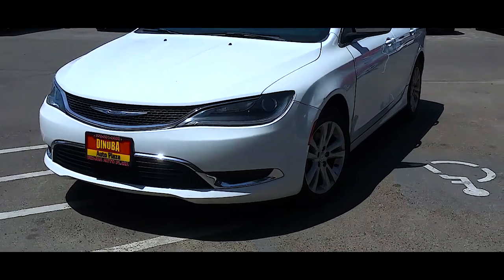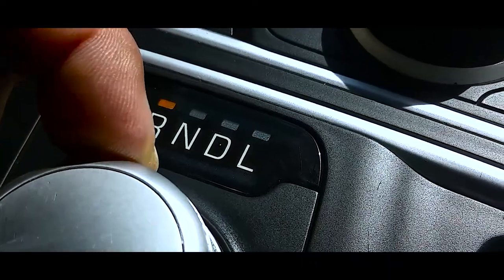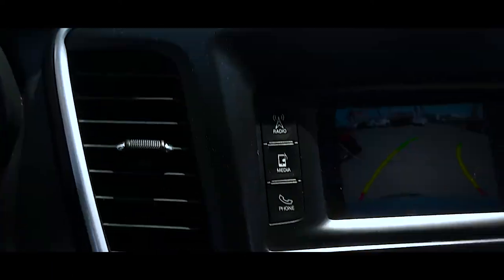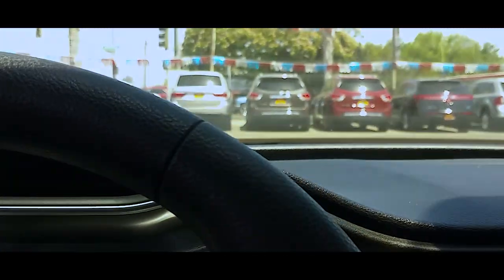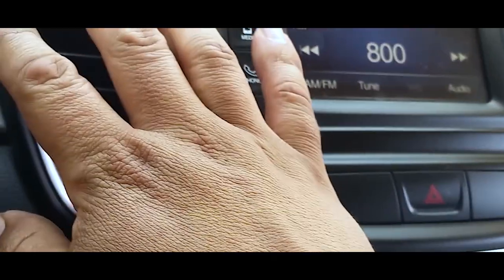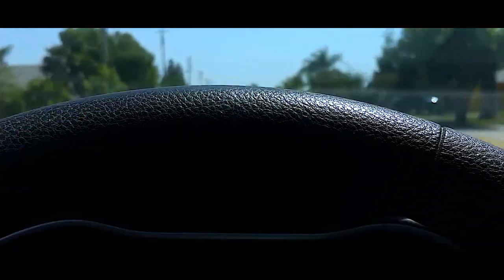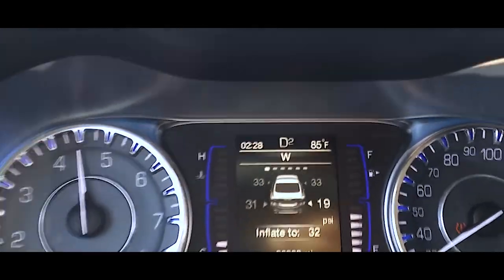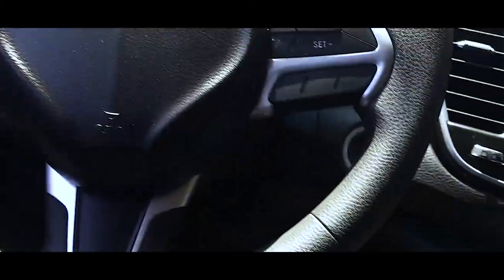2015 Chrysler 200 Limited Test Drive - Digital Solutions